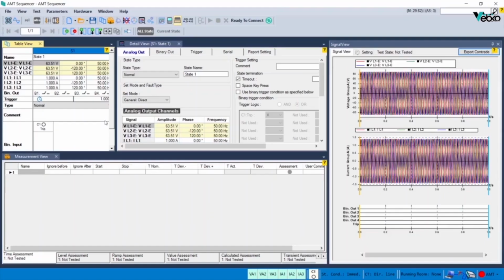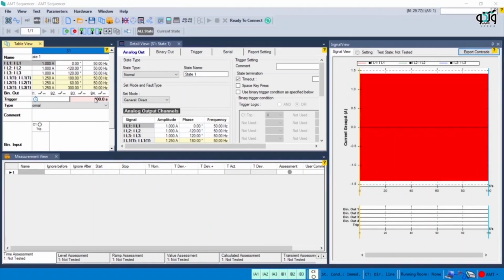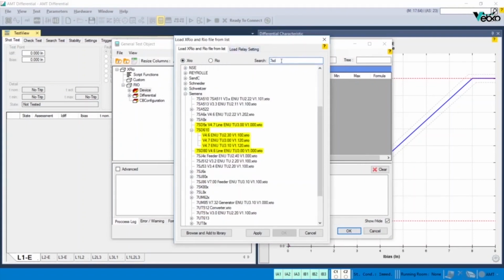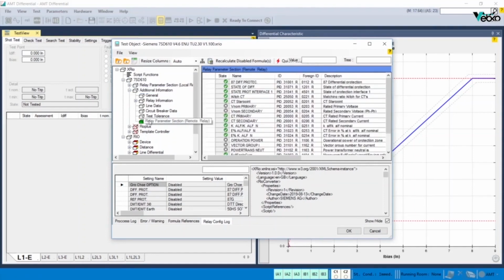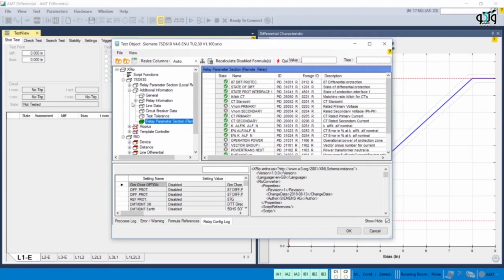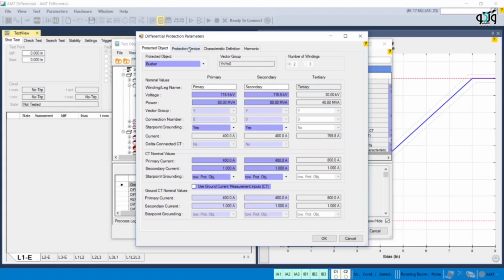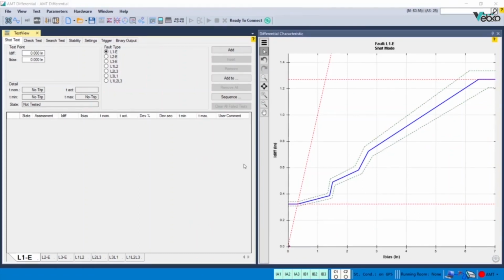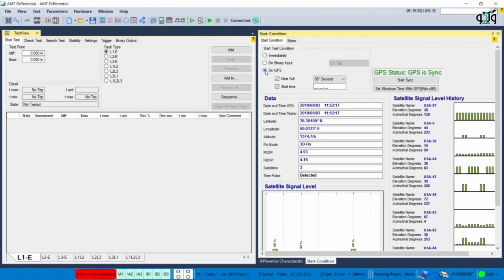End to End testing | RELAY TESTER | ELECTRICAL ENGINEER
‪One of the most essential tests to be performed on the lines that are protected by relays on both sides is an "End to End" test.To perform this test, both devices on the sides of the line must be synchronized and inject the required signals into the relays simultaneously...